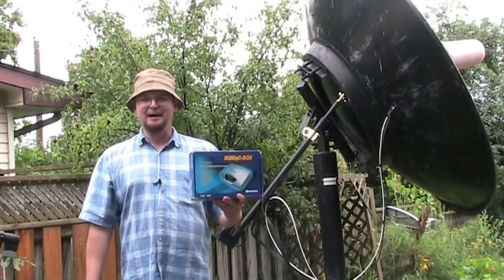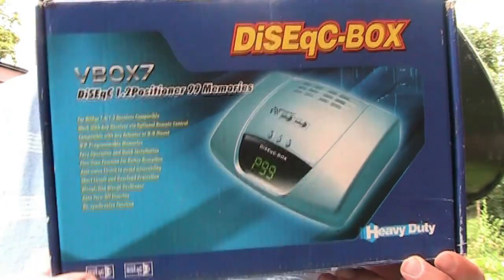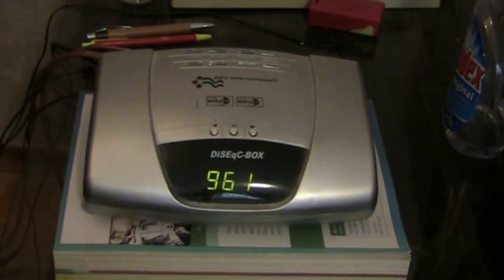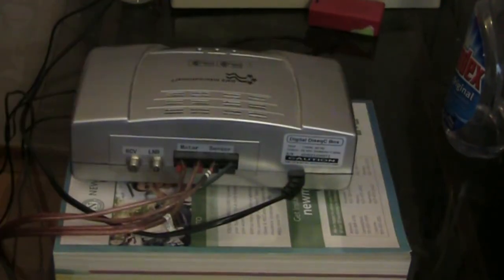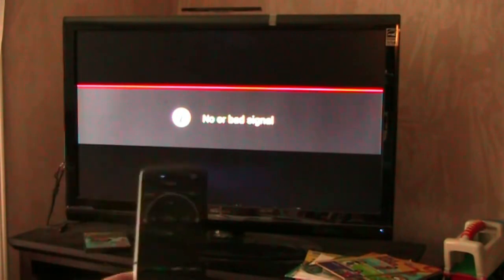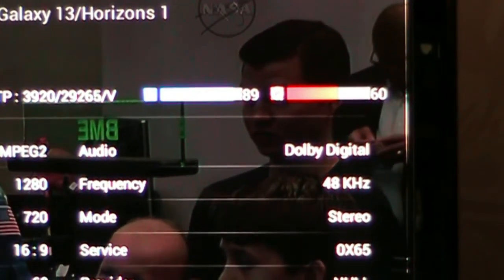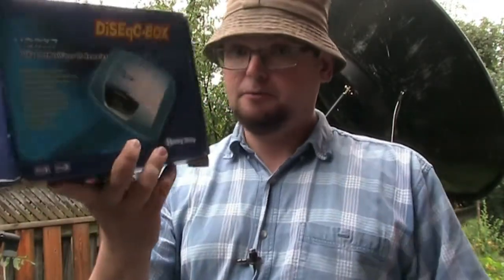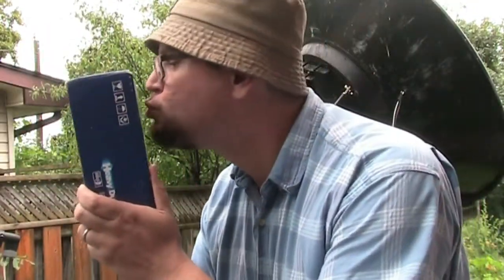VBOX7 Satellite Dish Mover C Band KU Band 99 Memories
What is a dish motor?       A satellite dish motor or dish motor, also known as an HH mount or DiSEqC motor is the best way to get signal from multiple satellites and pick up free TV stations.  Using a DiSEqC1.2 satellite receiver you control the motor to turn east and west.  The dish motor will account for elevation and skew/polarization as well.  HH stands for Horizon to Horizon, meaning the motor will turn your dish from 1 horizon (east or west) to another horizon.  This is also called an H2H mount.

What type of satellite dish antenna should I use with my satellite dish mover?  You can get away with using a regular 75cm or 76cm dish, but if you are going to install a motor, our recommendation is to go ahead with a slightly larger satellite dish.  A 90cm dish or 36" dish antenna will probably suit your need perfectly.  It may cost a little bit too much to ship one of our 90cm dishes, but trust us, you are getting a high quality, commercial grade satellite antenna with a motor.
V Box now with heavy duty power supply.   Compatible with DiSEqC 1.0 /1.2 Receiver or Any Receiver.  Compatible with most modern Actuator or H-H Mount.  3 Digit LED Display.  99 Satellite Positions.  Fine-tune EAST / WEST Buttons.  Comes with Remote Control.  Overload Protection (Auto-recovery).  Anti-Noise Design.  Short circuit and over load protection.  Auto turn-off function.  Re-synchronize Function.  Includes a 22 key remote control.
Features:

DiSEqC 1.0 / 1.2 Receivers Compatible

Heavy Duty Version
Works with any Receiver via Remote Control
Compatible with any Actuator or H to H Mount
99 Programmable Memories
Easy Operation and Quick Installation
Fine-tune Function for Better Reception
Anti-Noise Circuit to avoid miscounting
Short Circuit and Overload Protection
Software Limits Protection
Auto Turn-off Function
Re-syncronize Function